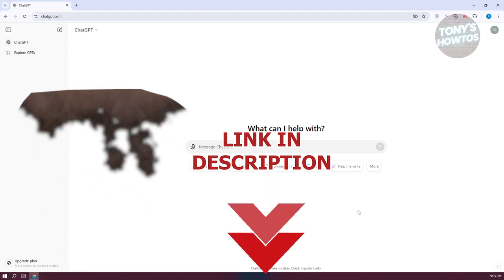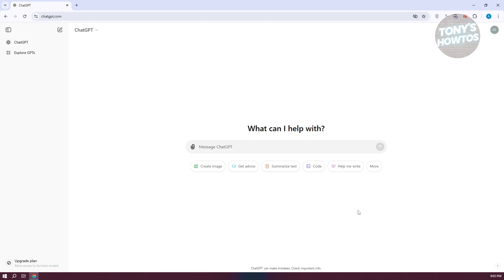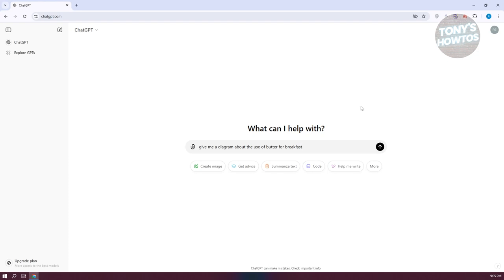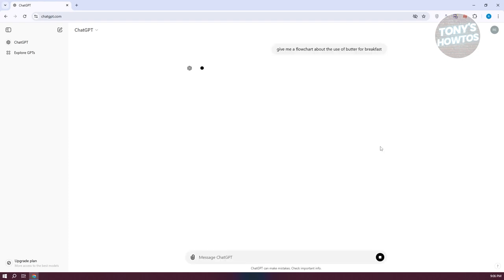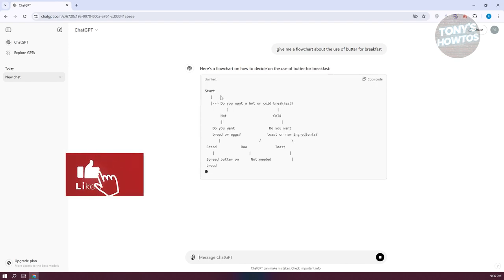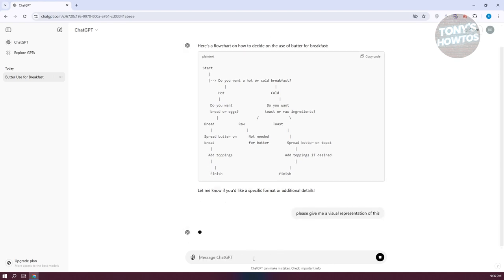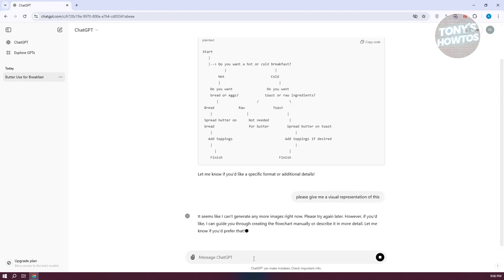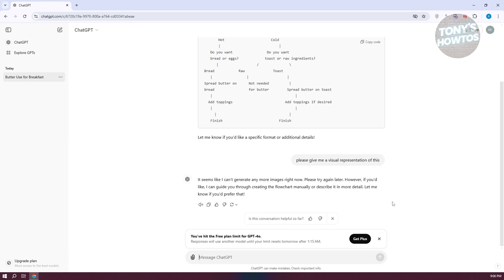How to Create a Flowchart With ChatGPT (2024)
In this video, I show you How to Create a Flowchart With ChatGPT in 2024. The quick and easy tutorial how to make a flowchart using chatgpt. Do you want to know step by step how to use chatgpt to make a flowchart in 2024? Yes? Great!